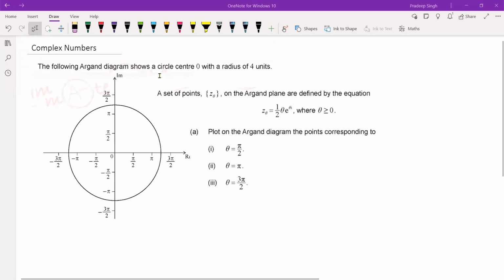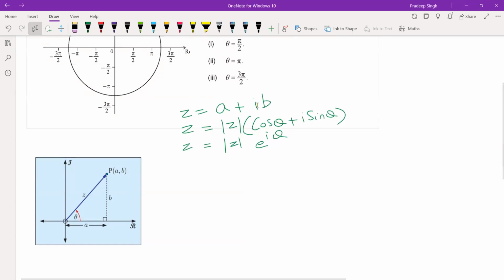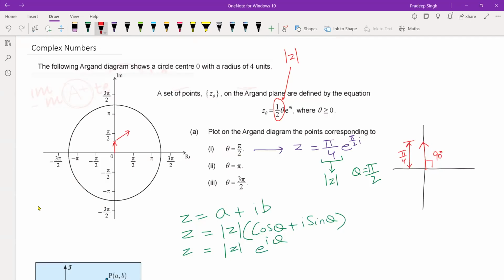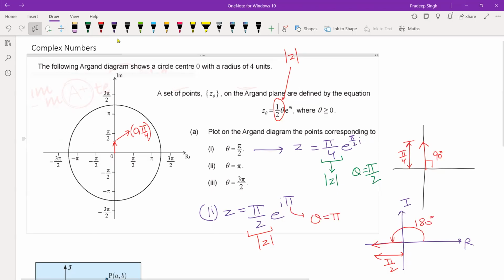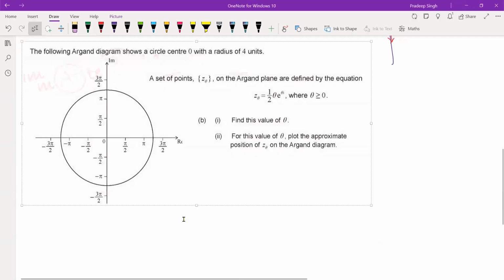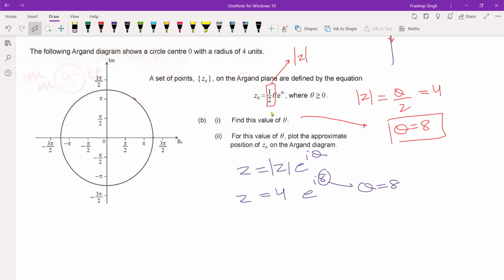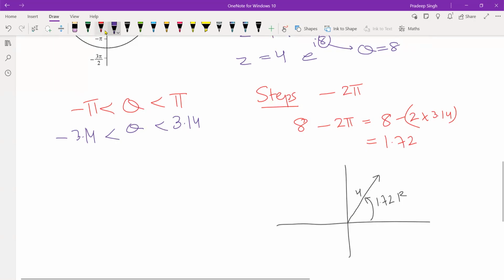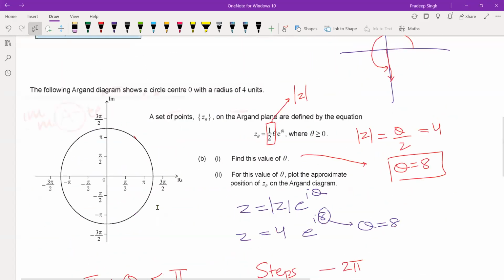Argand Diagram ques